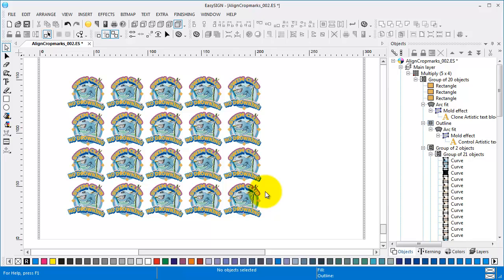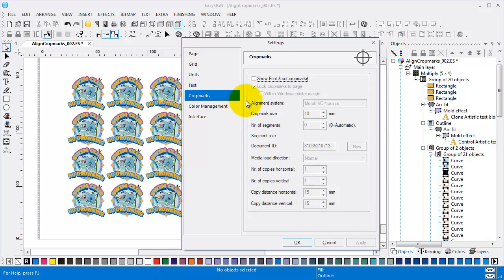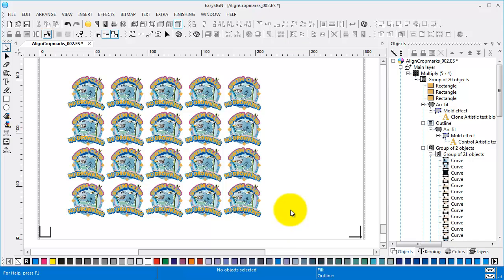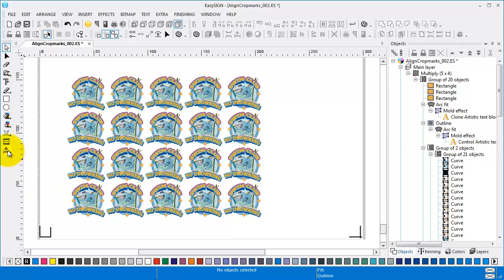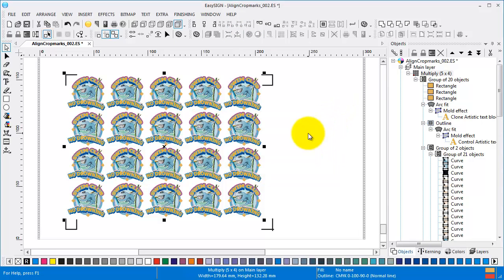Align Positioning cropmarks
EasySIGN now has the possibility to align the Alignment cropmarks to a selection on the worksheet. You can also set a margin for the alignment.